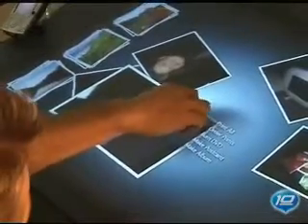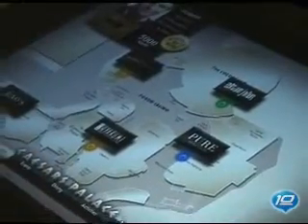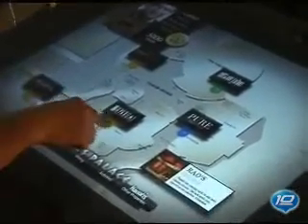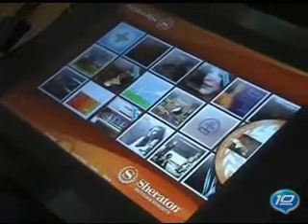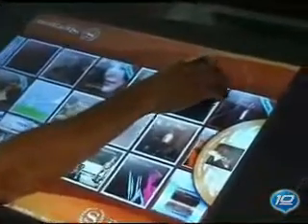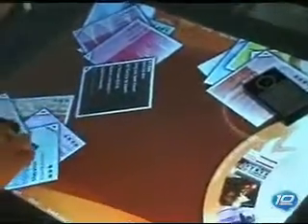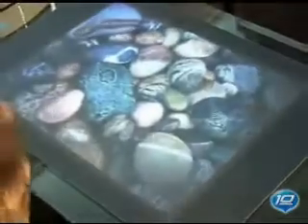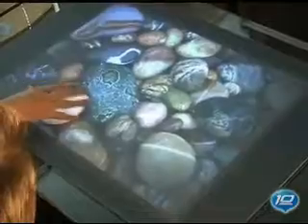Microsoft Surface Computer2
次世代コンピュータ